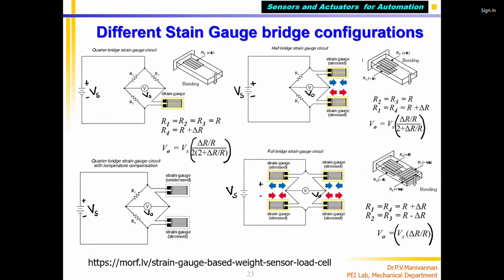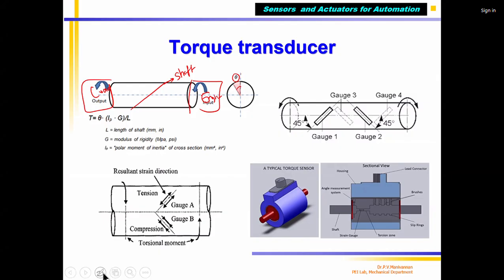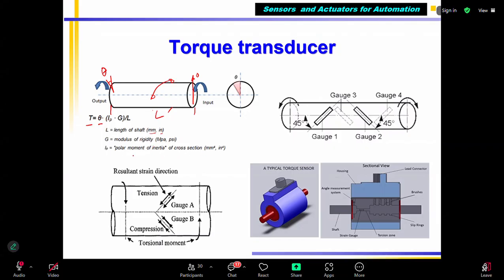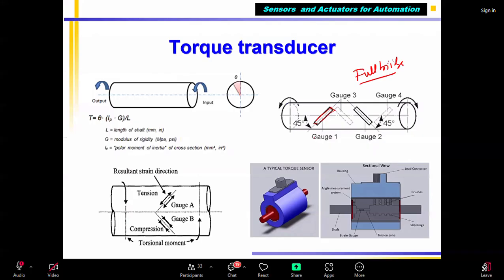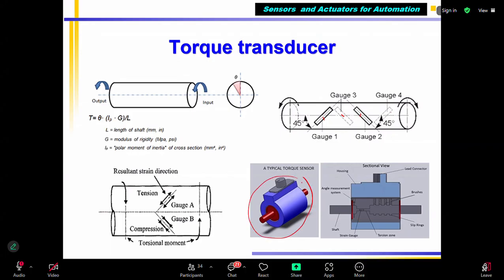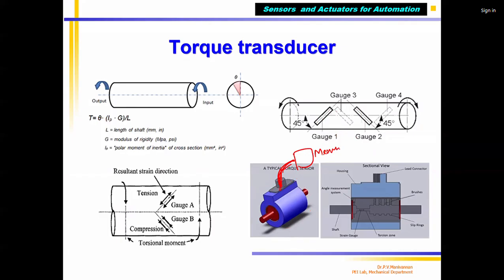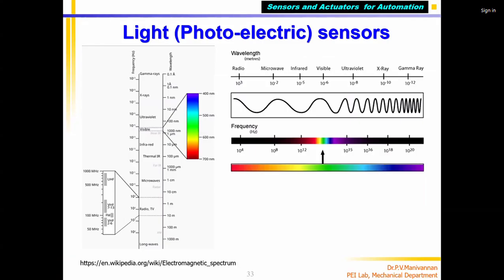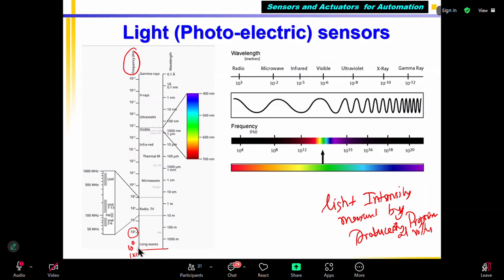30_1 28 Oct 24 Mechatronics Systems